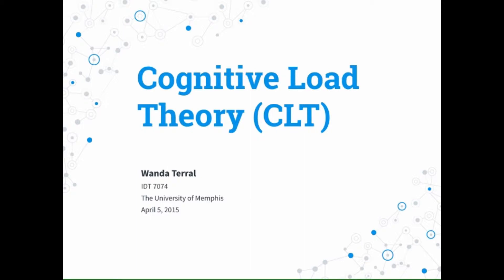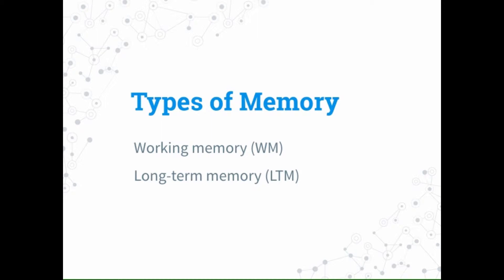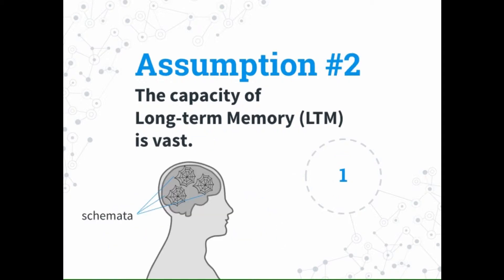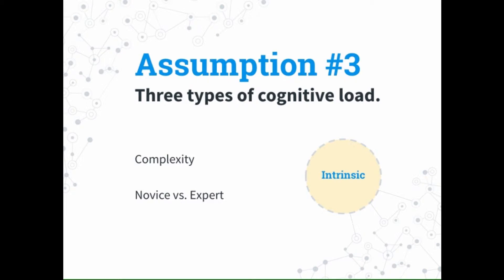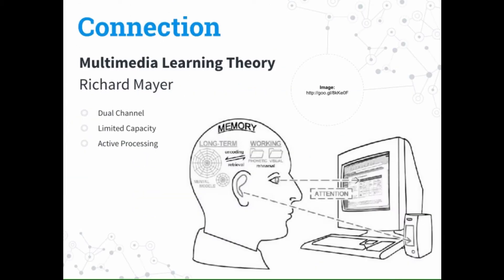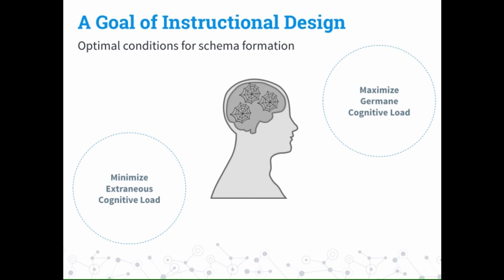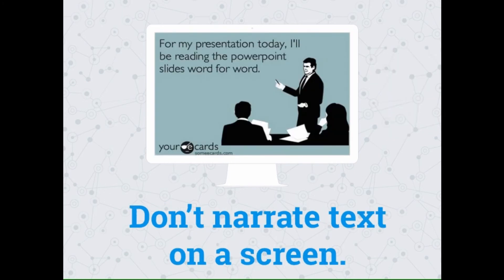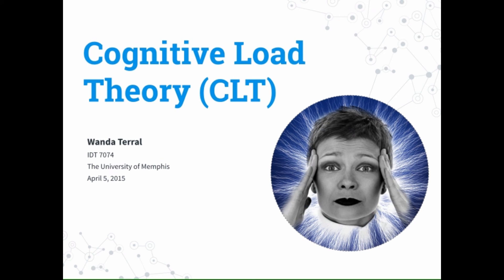Cognitive Load Theory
This video, along with an accompanying paper, was completed for an assignment in IDT 7074 at The University of Memphis, April 5, 2015.